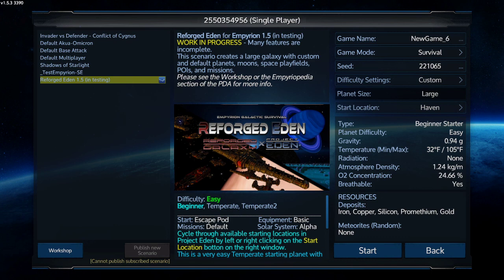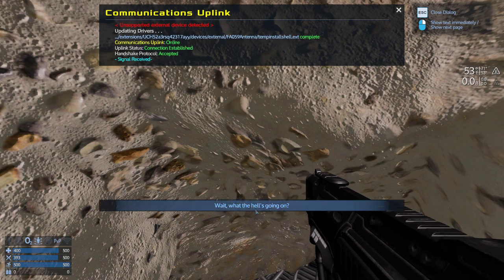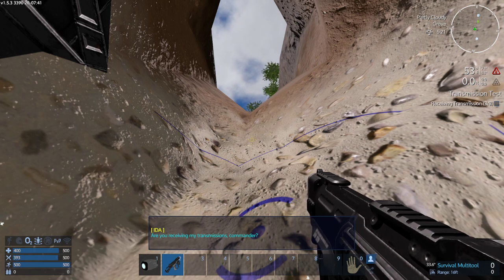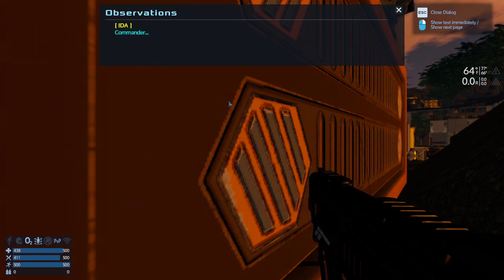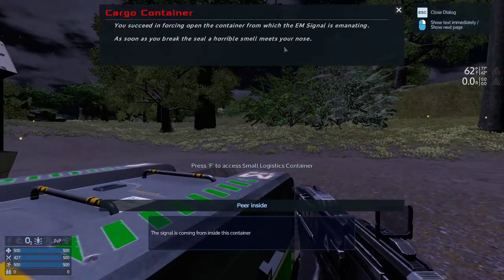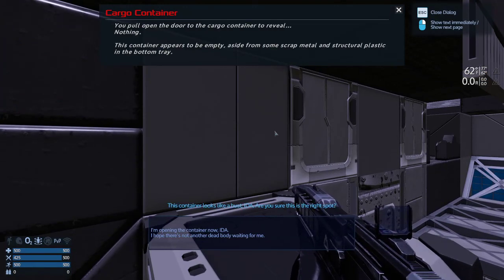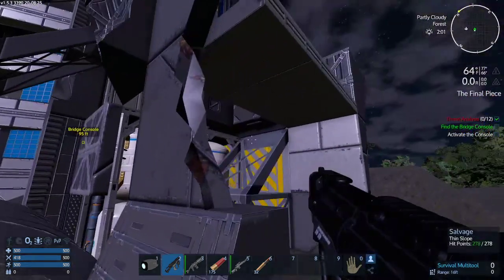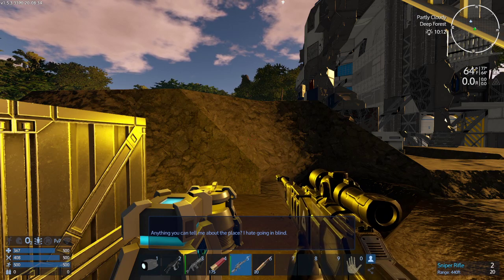Empyrion Reforged Eden V 1.5 Lets Play Ep.1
We start a new lets play series in the popular mod Reforged Eden for Empyrion Galactic Survival.